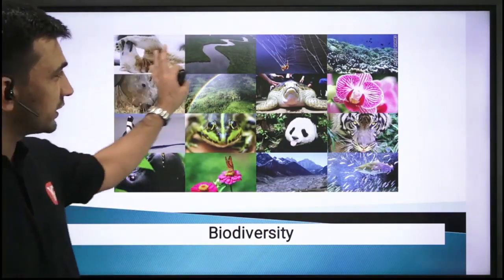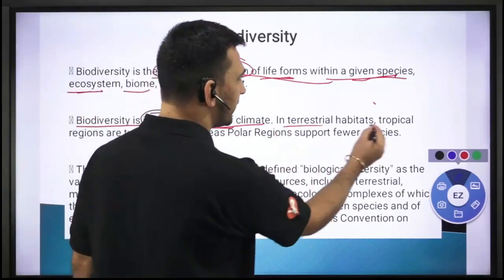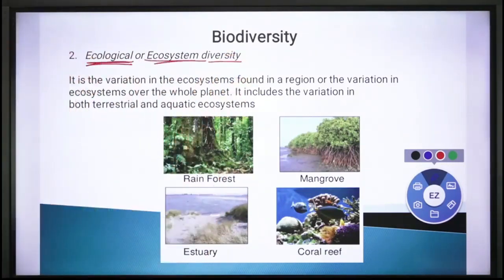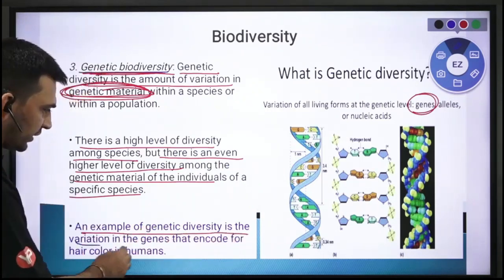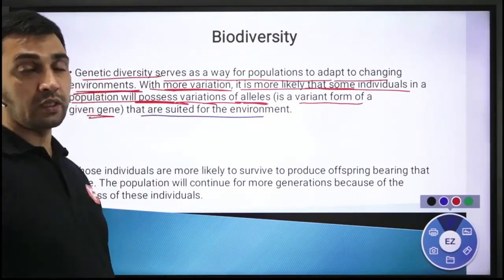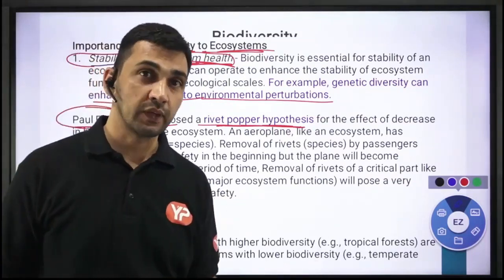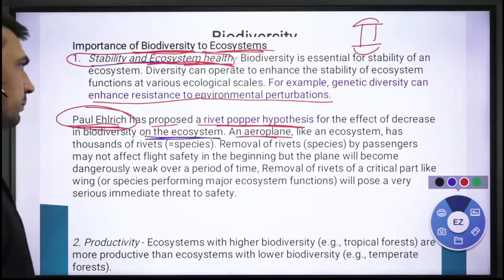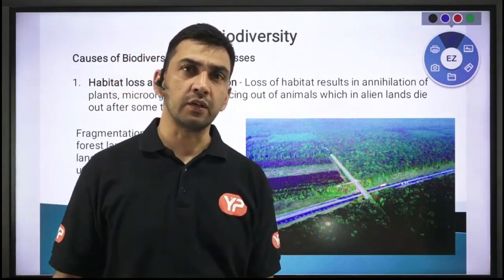Biodiversity-5#Species -Genetic- Ecosystem diversity#SSCJE#AE#RRBJE#SDE#Saklani Sir